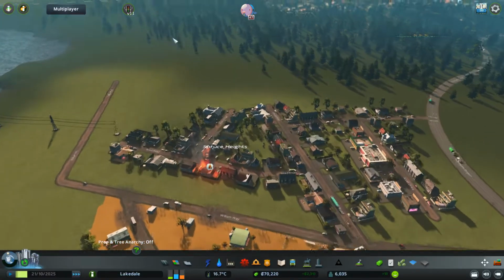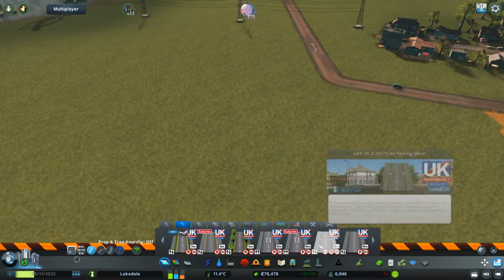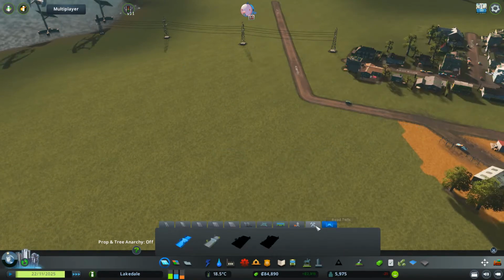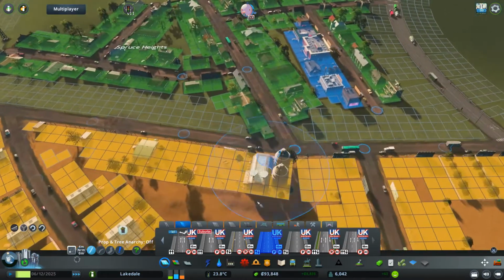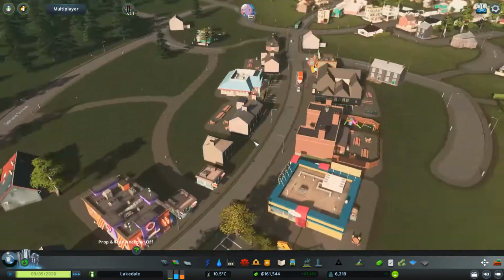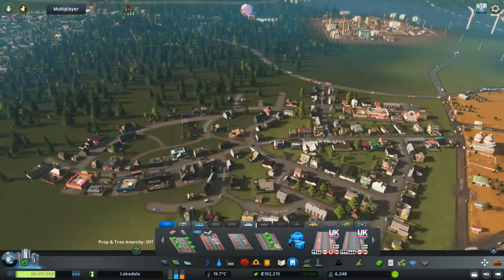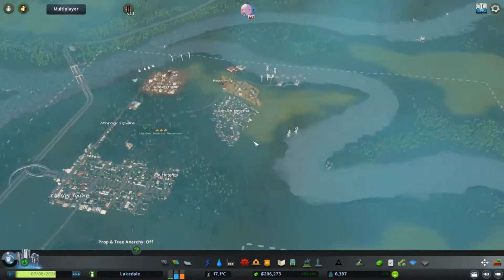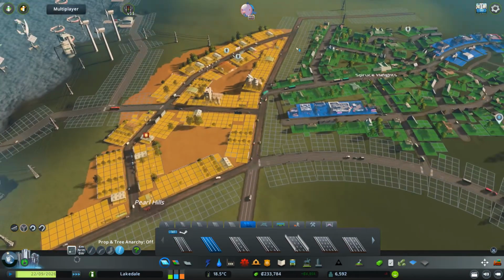Cities: Skylines Gameplay LakeDale | Episode #11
Join Skotyyy in the new city of Lakedale as he does a full Cities: Skylines gameplay from city creation to thriving metropolis (plus all the bits between)

Watch from the first road built to the first houses going up and People who make up the life of the city.
He will build it from the raw untouched landscape and mould it into our dream city.
Join him on his adventure

Full track: La Fuente - Deep Down Inside